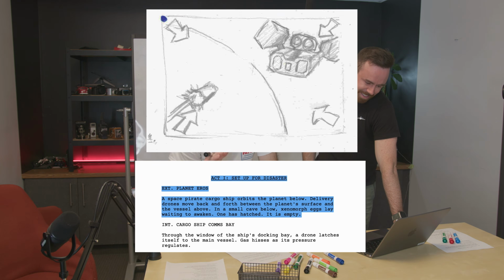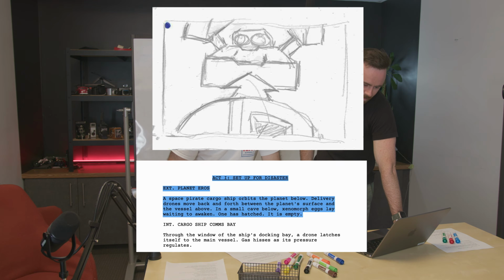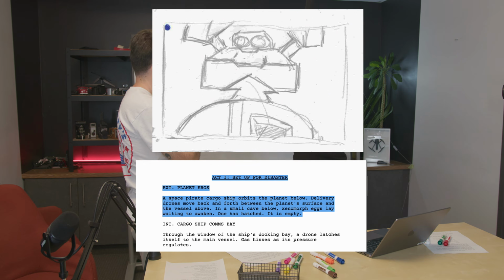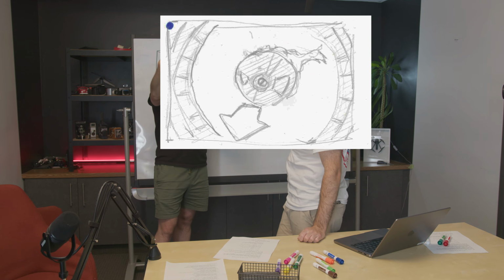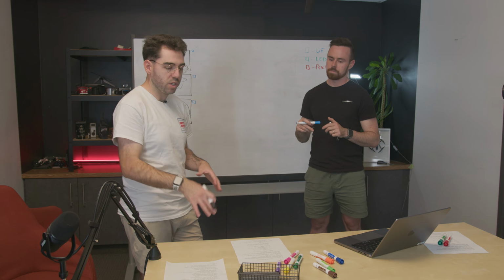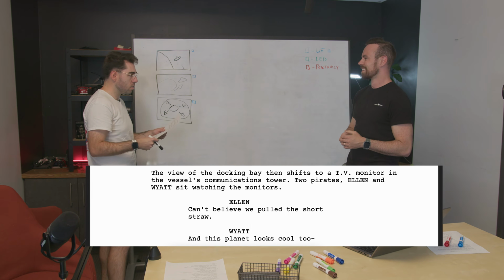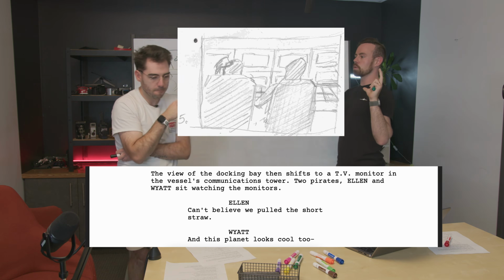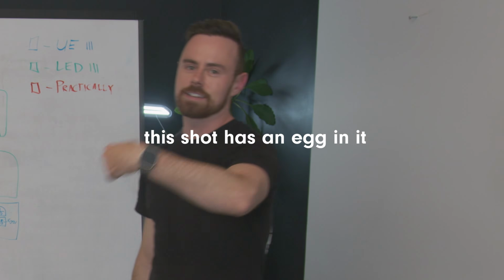Storyboarding Our Virtual Production Short Film (UE5)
Episode 3 of the Alien- Inspired Virtual Production short film we're making on an LED wall + with Unreal Engine 5!